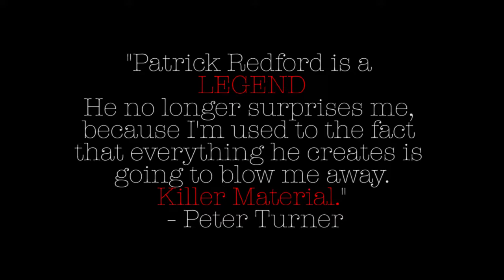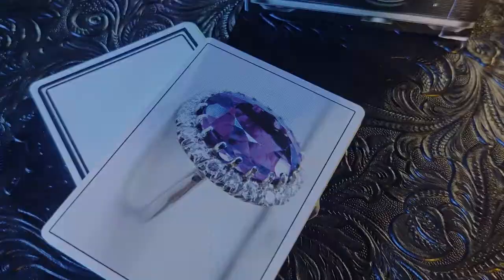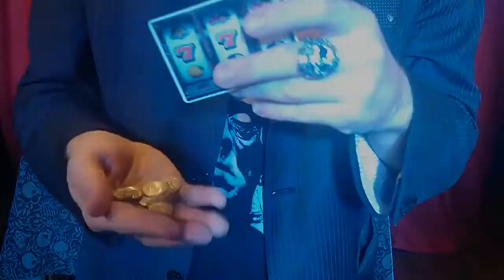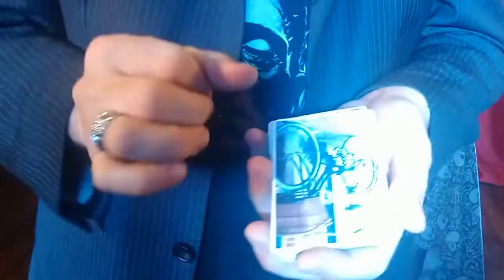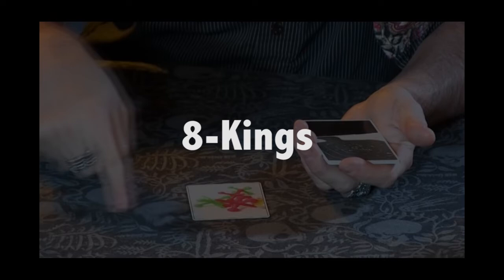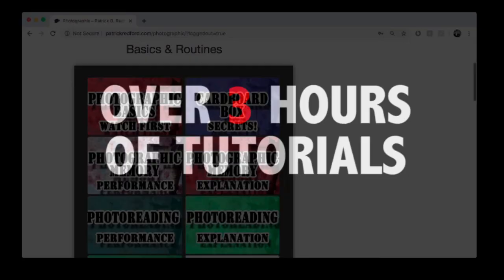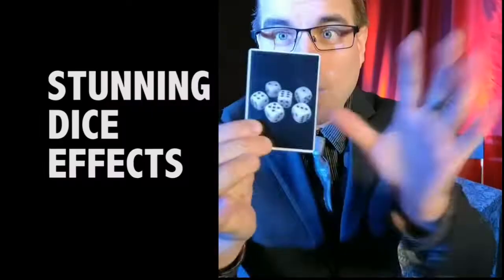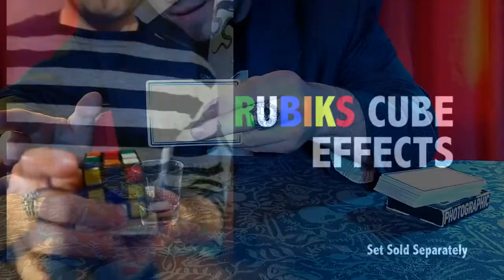Patrick Redford's Photographic Deck